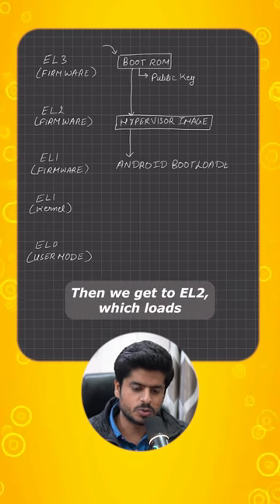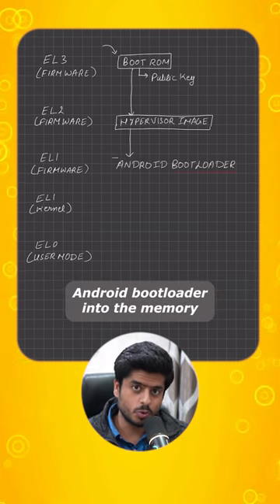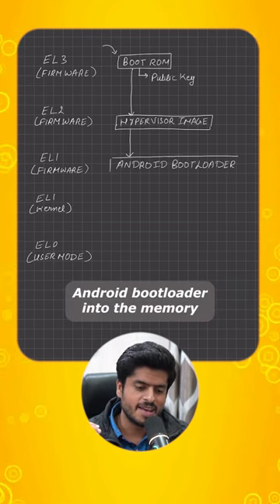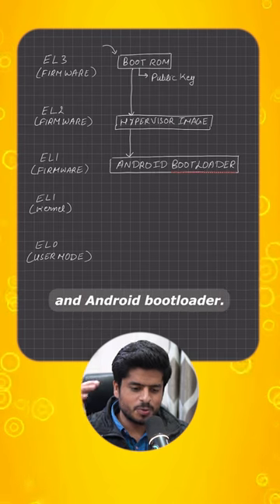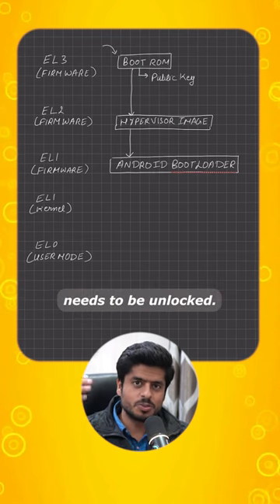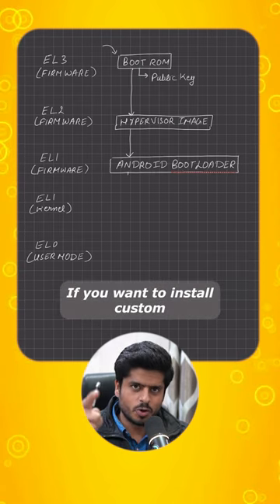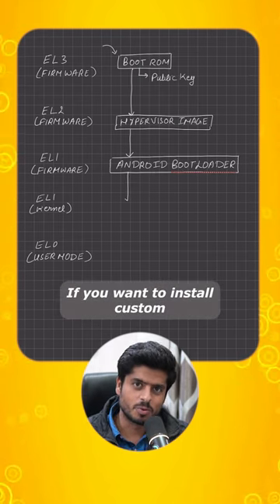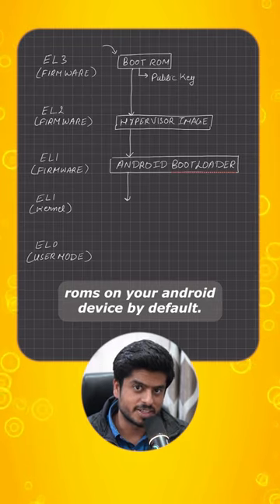Thats how your android phone boots up!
On My Desk:
Keyboard-2 : HyperX RGB Cherry MX Blue Elite (₹13000):
6-axis Monitor Arms (Dual ₹6999) (Single ₹4999)